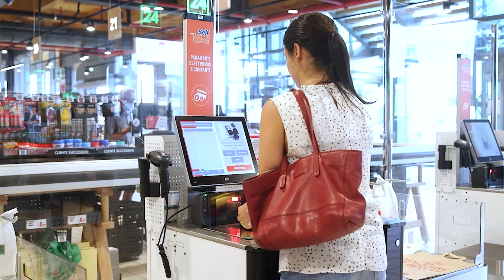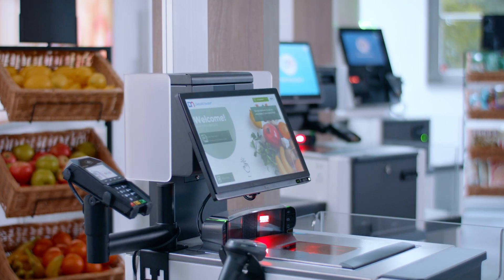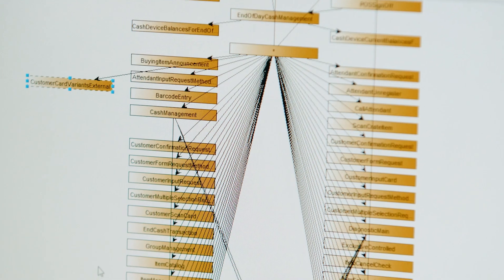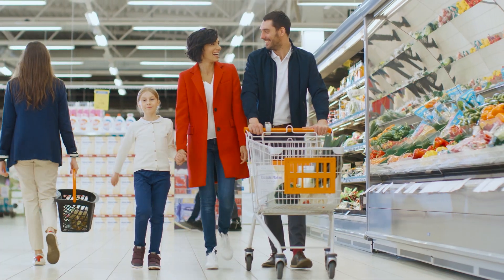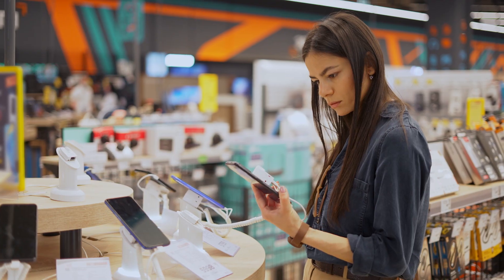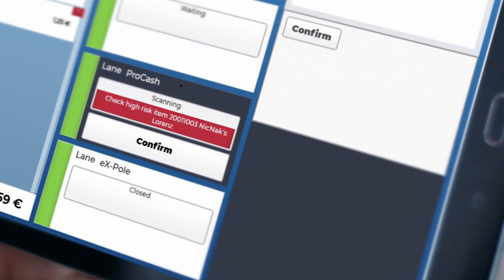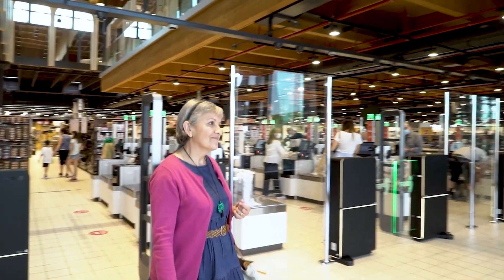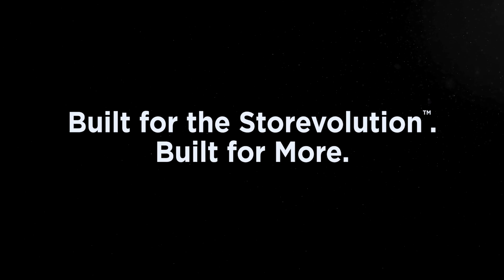Vynamic™ Self-Service UI from Diebold Nixdorf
The Vynamic Self-Service UI is a fast, reactive, clear, intuitive, familiar and robust user interface. It enables the best consumer experience due to its easy adaptation to different retail industries.